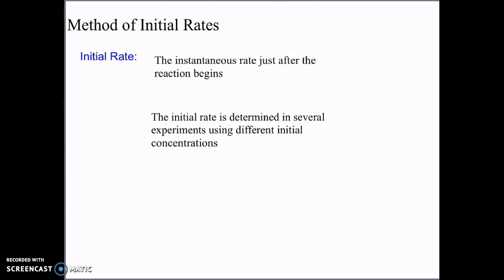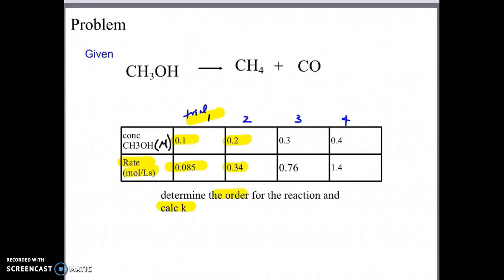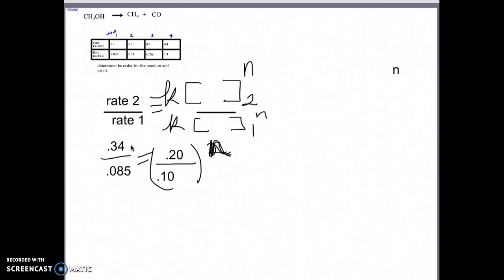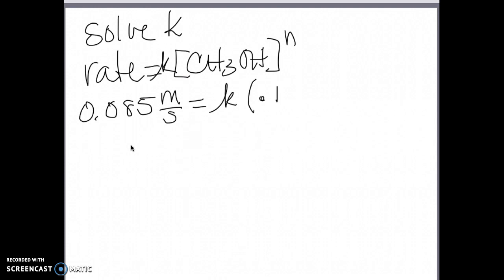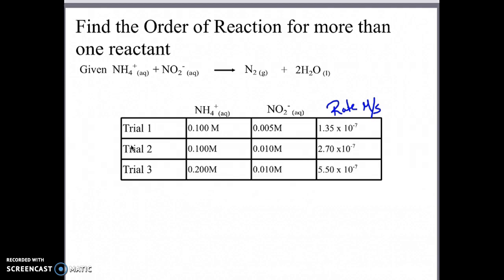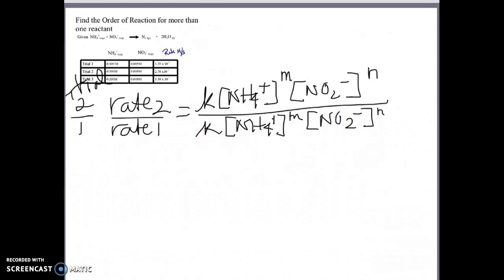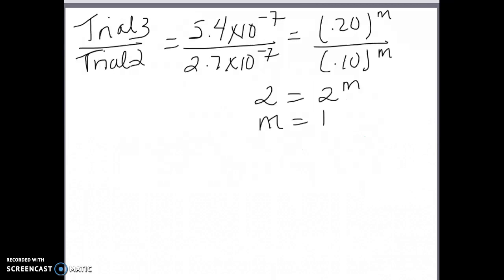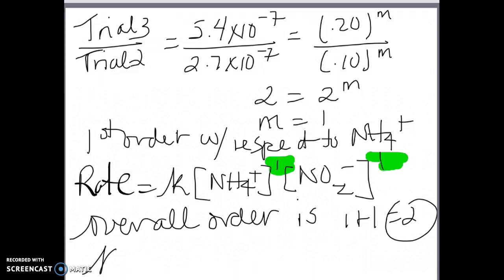EPHS APChe RateLaw #2